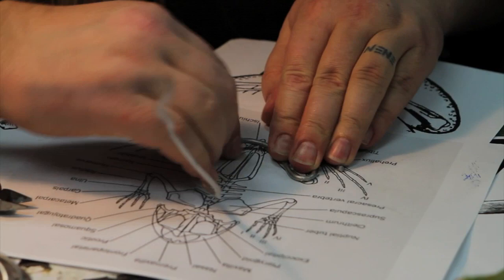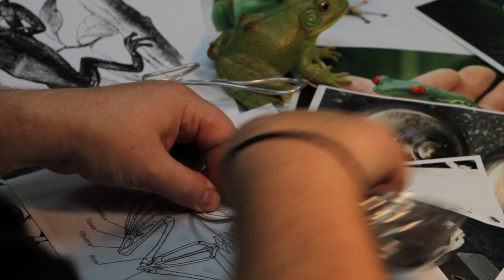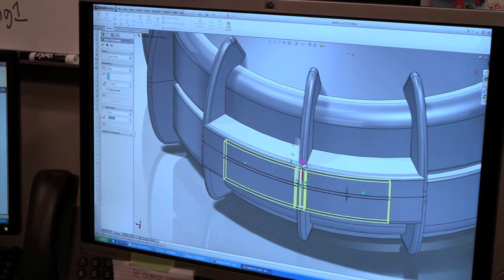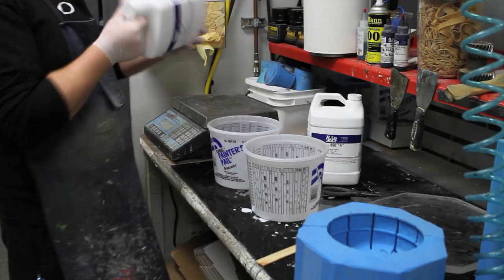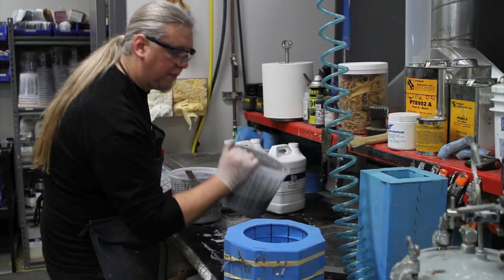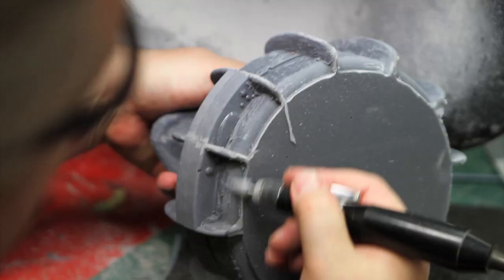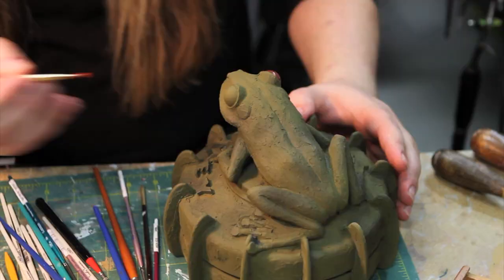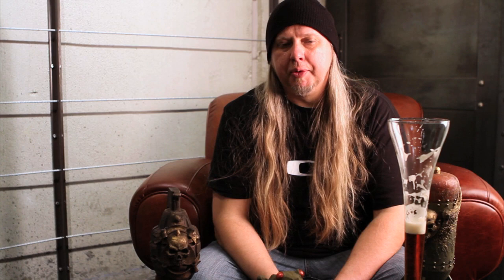Oakley Design in Action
Watch Oakley's senior model maker James Lareau design, create, and perfect an authentic Oakley sculpture.